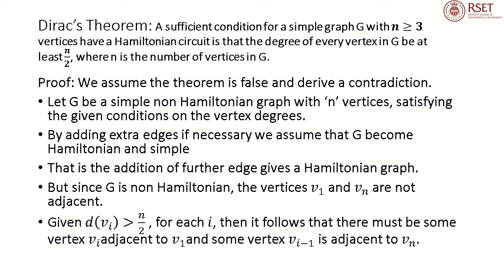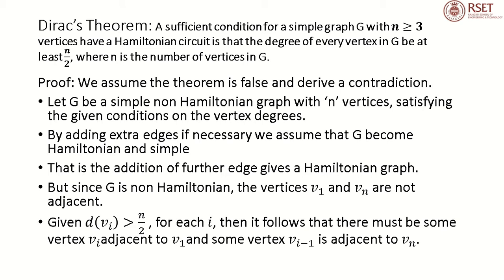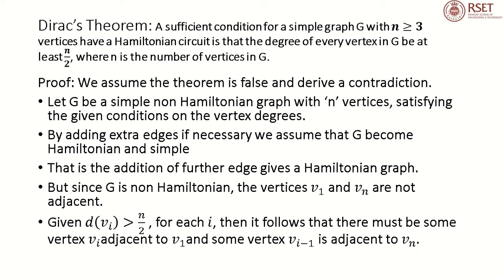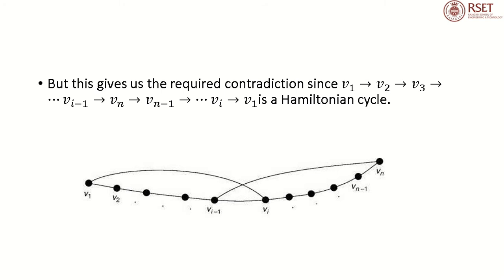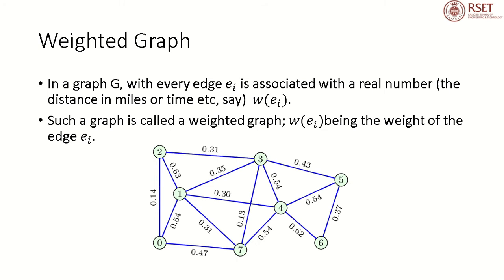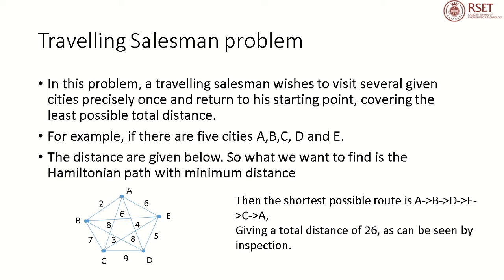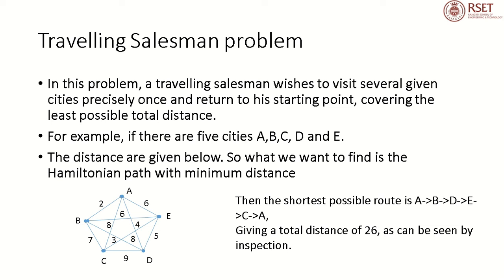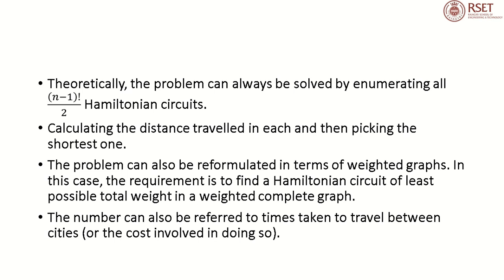CS309 Module II Part IV